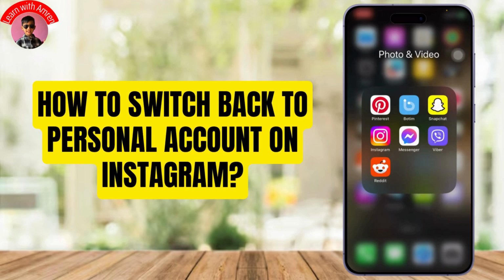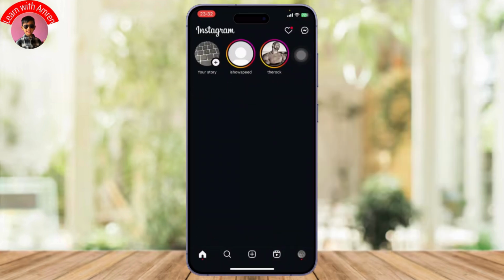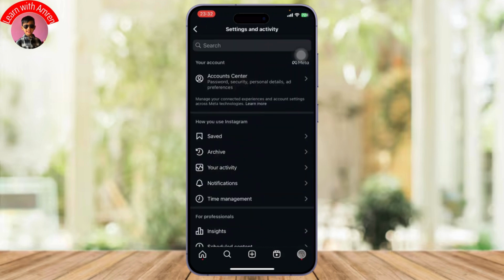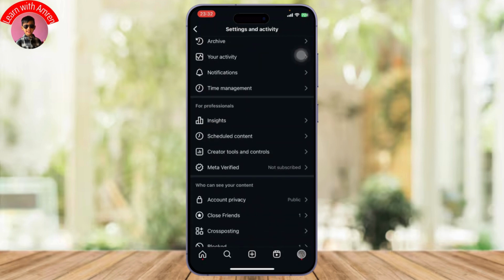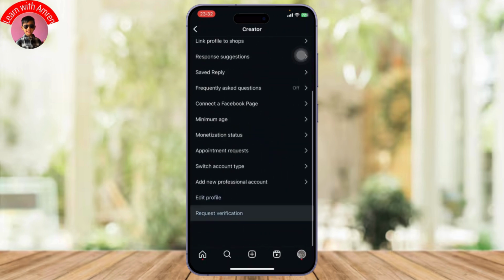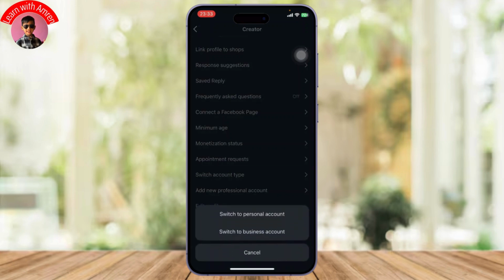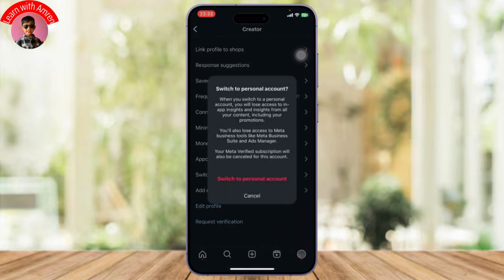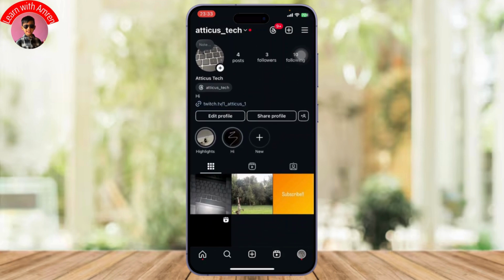How to Switch Back to Personal Account on Instagram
Easy Tutorial on How to Switch Back to Personal Account on Instagram.

Thinking of switching your Instagram back to a personal account? This video will guide you through the steps on how to switch from a business or creator account back to a personal account quickly and easily. If you’re asking, "How do I switch to a personal account on Instagram?" or need help with the settings, this tutorial has you covered. Learn how to access the settings, switch your account type, and understand the changes involved. Watch now to see how you can switch back to a personal account on Instagram!

Timestamps:

00:00 How to Switch Back to Personal Account on Instagram
00:10 How Do I Switch to a Personal Account on Instagram?